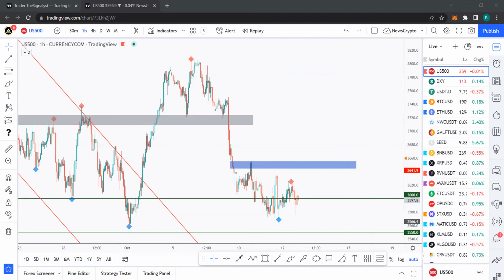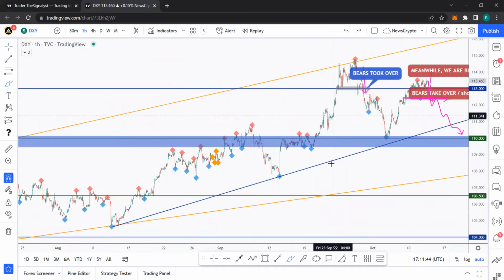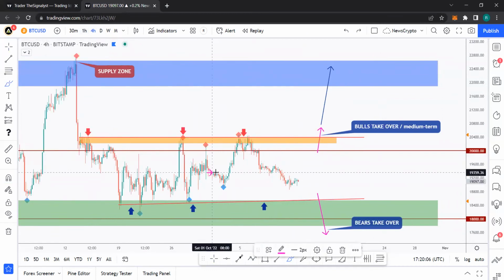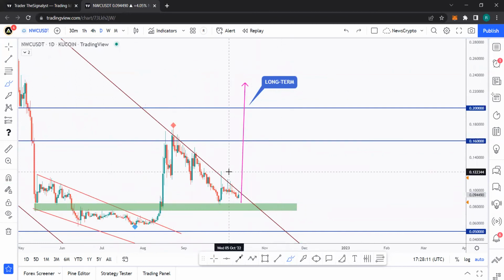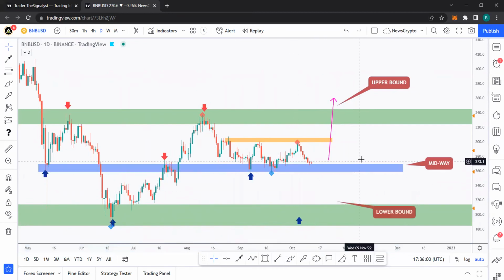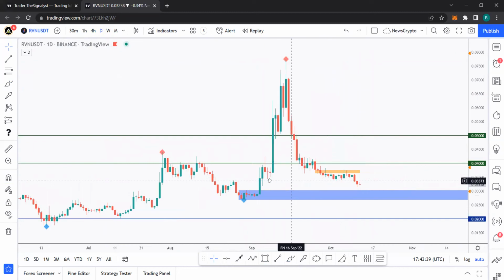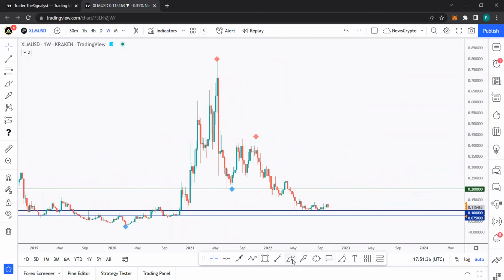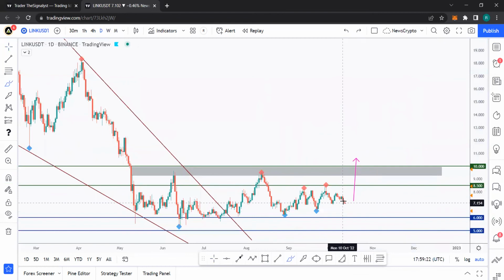Supply And Demand Zones, Tips & Tricks with Rich aka theSignalyst!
Part 1: TOTAL, Bitcoin and Ethereum technical analysis
Part 2: Supply Demand Zones Tips & Tricks, and Practical Examples

Chapters:

00:00 Intro
05:02 Dxy
08:48 Usdt
11:56 Btc
18:43 Etc
22:16 Nwc
25:29 Dfx
27:39 Galftus
29:14 Seed
29:48 Bnb
34:05 Xrp
36:38 Rvn
40:10 Avax
43:17 Etc
44:48 Op
45:33 Stx
46:23 Matic
46:48 Xlm
47:14 Algo
48:17 Cvr
49:07 Eos
50:20 Reef
51:07 Block
52:23 Lina
53:16 Dot
54:28 Link